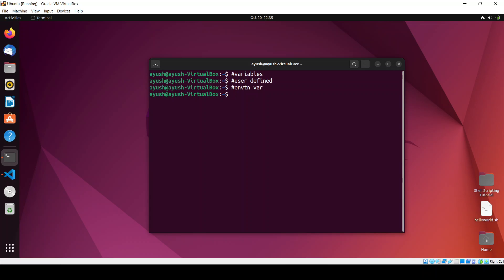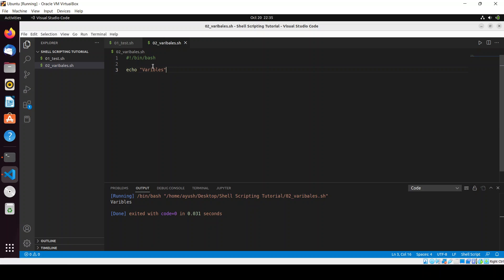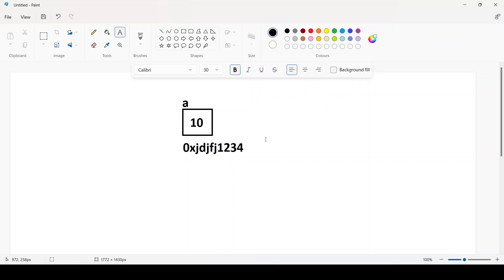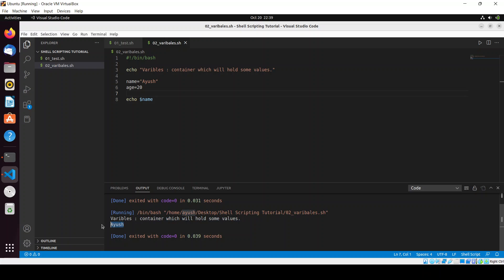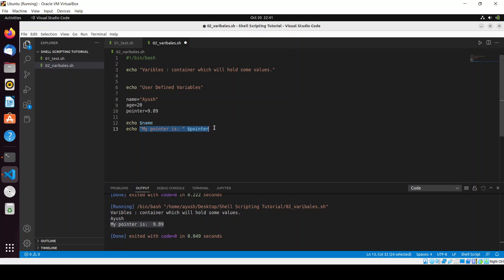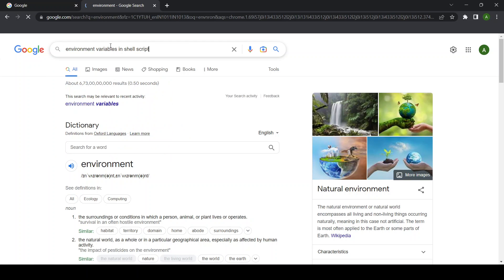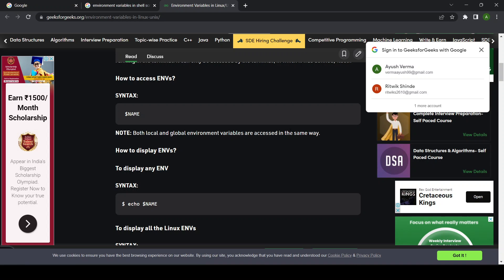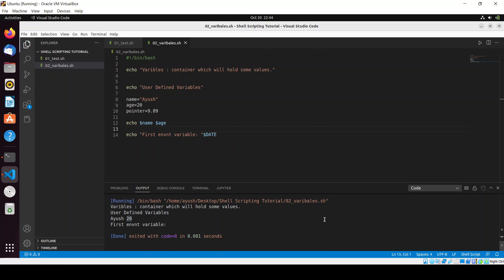How to Use Variables in Shell Scripting | Shell Scripting Tutorial for Beginners